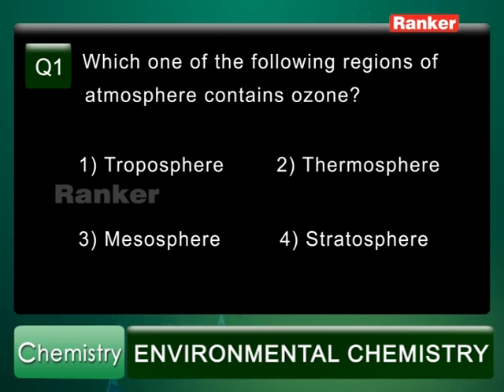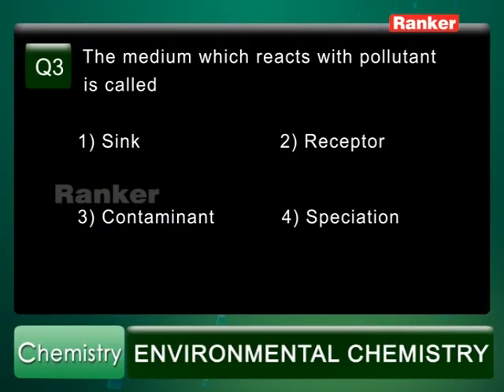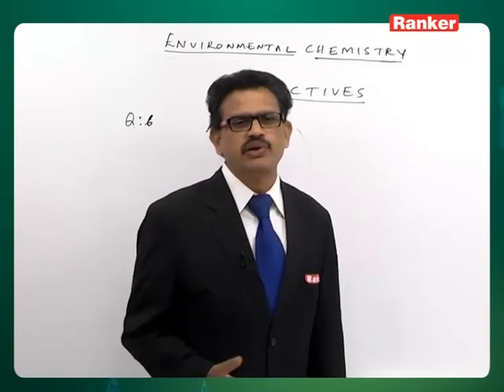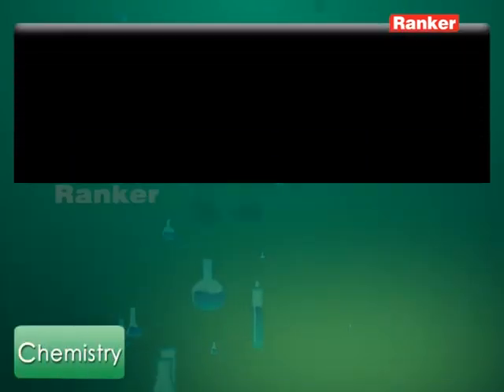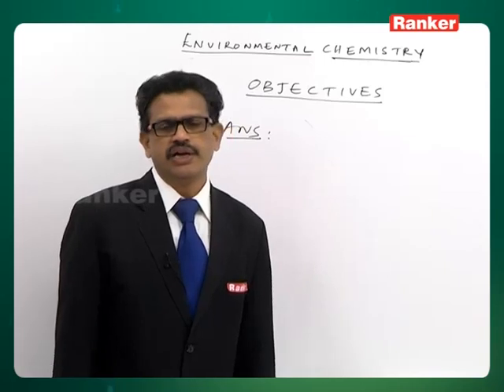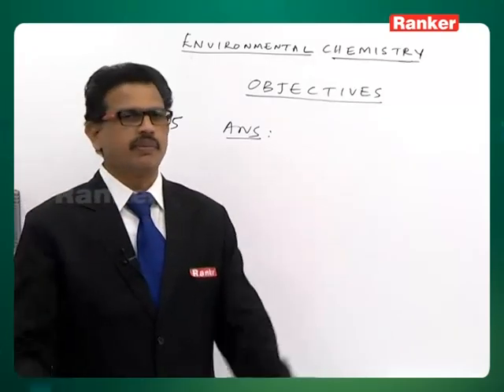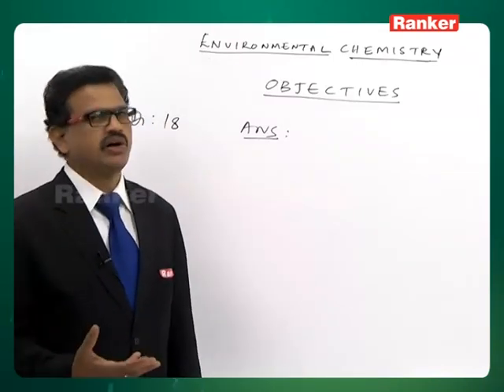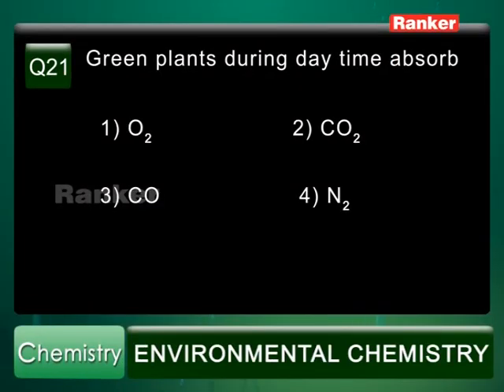CHEMISTRY JEE 5 Environmental Chemistry